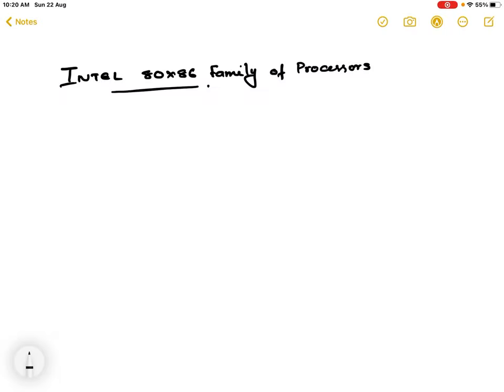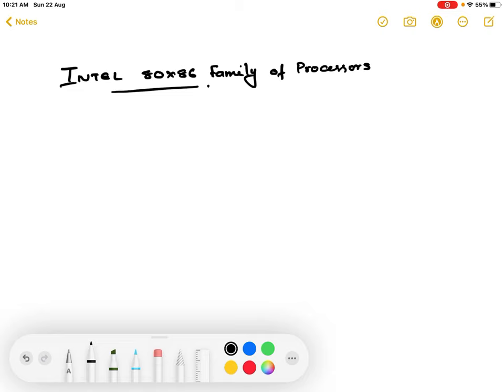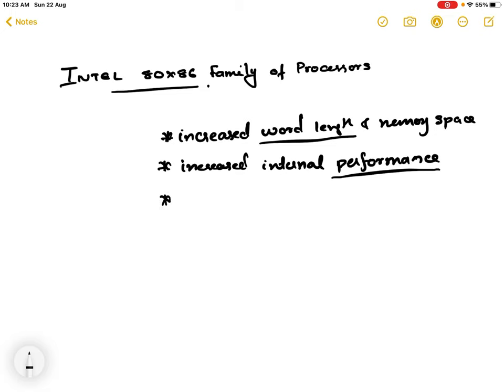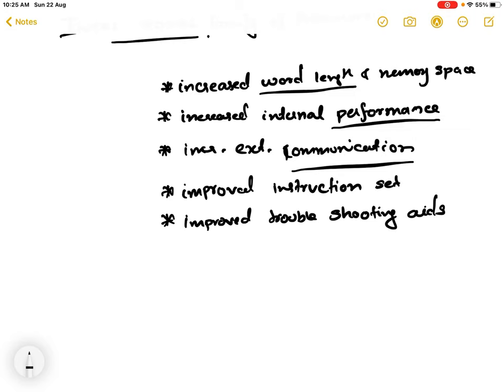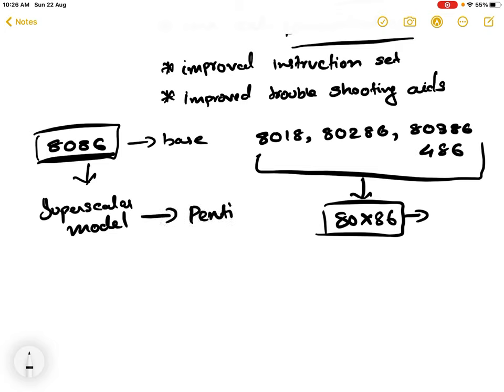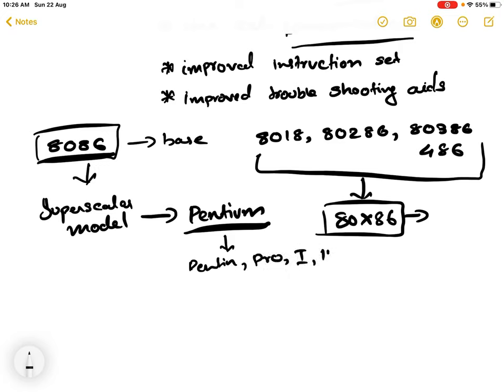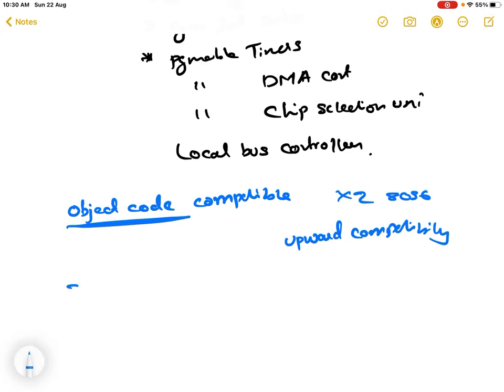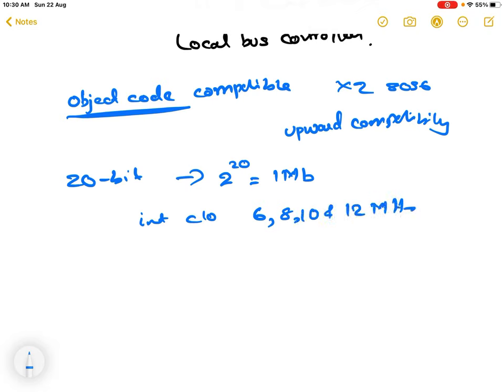Introduction to 80x86 family of microprocessors and 80186